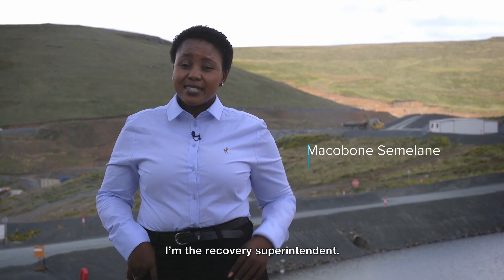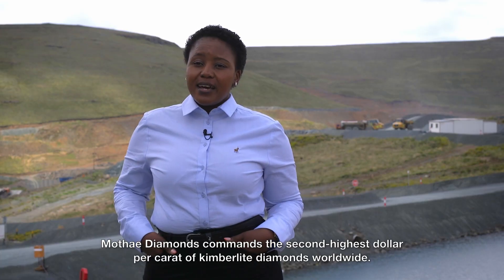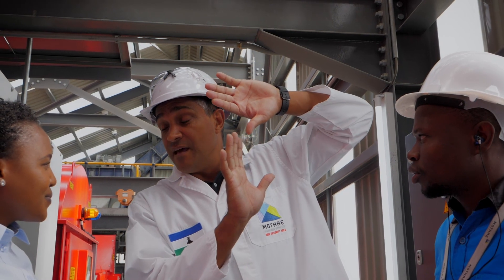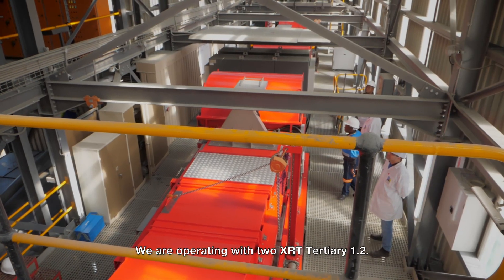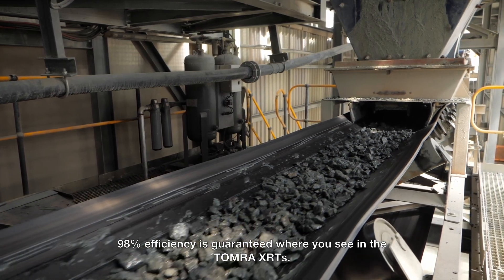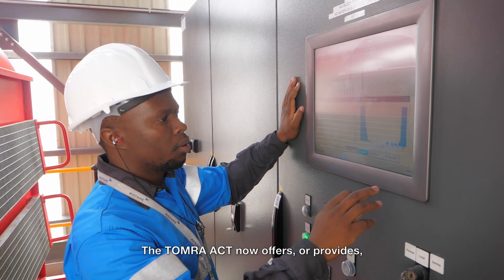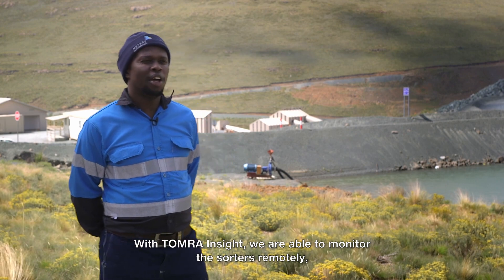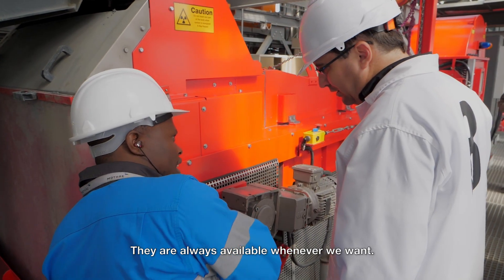TOMRAs XRT technology powered up by TOMRA Insight delivers big results at Mothae Diamonds in Lesotho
The Mothae mine, nestled in the picturesque Maluti Mountains of Lesotho, is renowned for producing large, high-value diamonds. These precious gems command the second-highest dollar per carat for kimberlite diamonds worldwide. To enhance their diamond recovery process, Mothae Diamonds turned to TOMRA Mining’s cutting-edge XRT sorting technology.